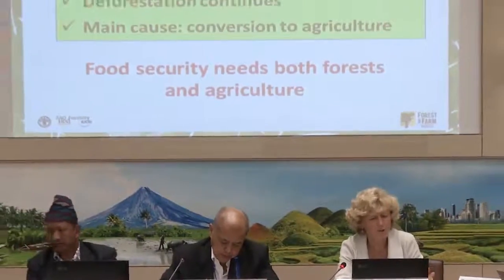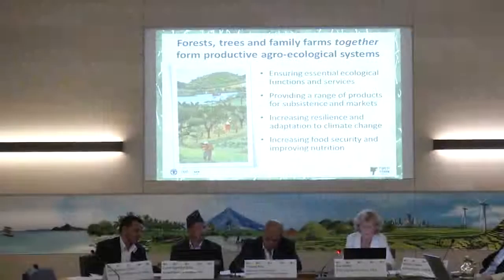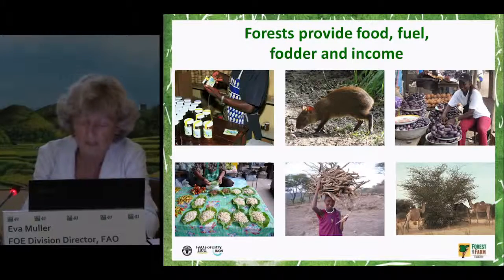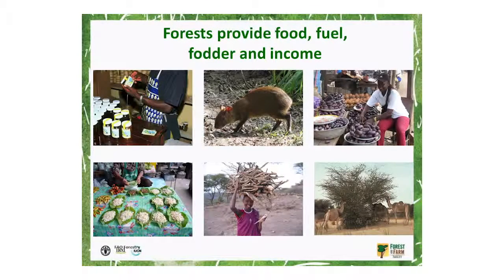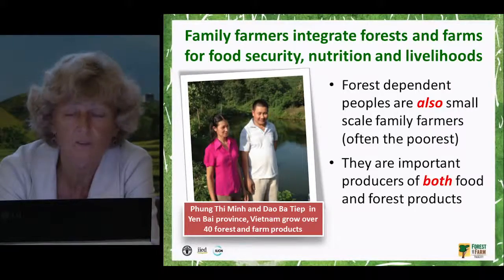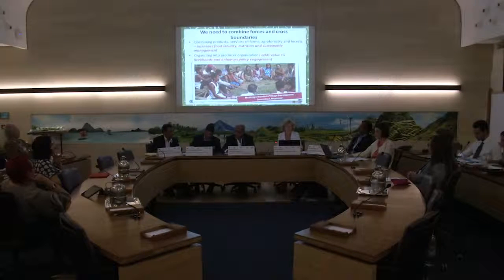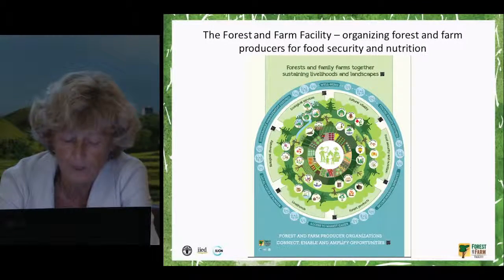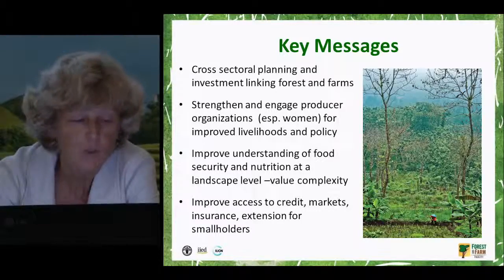Eva Müller, Director, Forest Economics, Policy and Products Division, FAO Forestry Department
Forest and Family Farming for Food Security and Nutrition.

This side event, co-organised by FAO and the FFF in partnership with the Indigenous Partnership for Agro-biodiversity and Food Sovereignty and the Asian Farmers Association for Sustainable Rural Development, was held on Thursday 16 October 2014, during the Committee on Food Security on the World Food Day. It demonstrated the interconnection of forests and farms at the landscape level. It emphasized the important role of forests and trees in family farming and food security through the direct provision of nutritious food and by maintaining sustainable agricultural systems, thus ensuring local livelihoods.